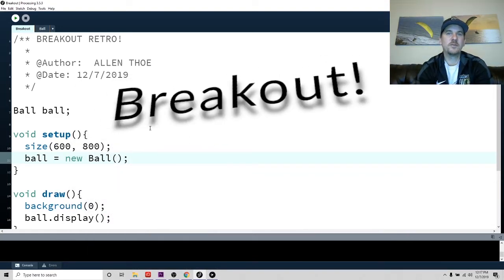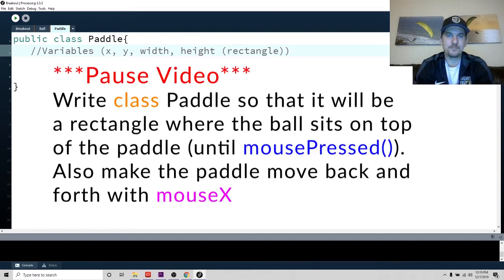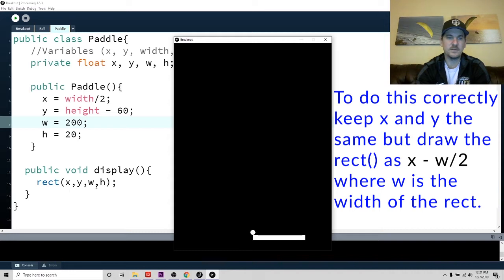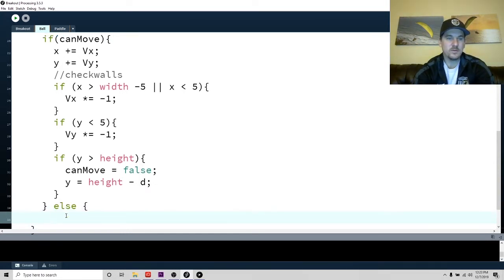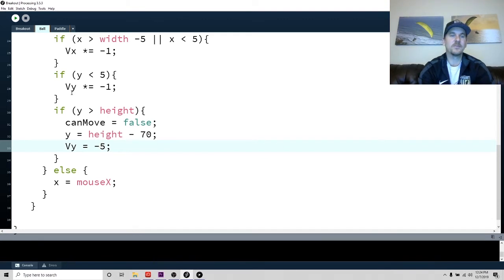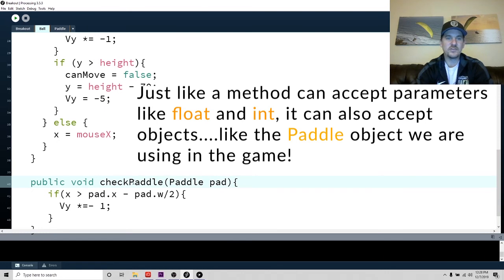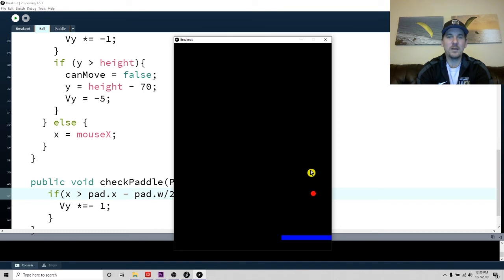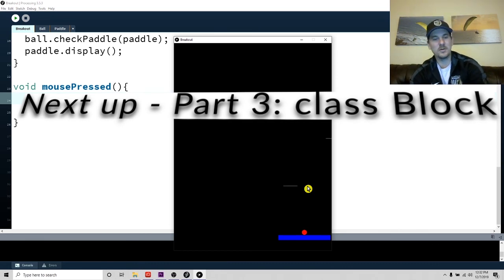Breakout Part 2 - Processing Tutorial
In this tutorial we will go over the Paddle and Ball interaction which will require understanding how Objects in separate classes can communicate with each other.

Language used:  Processing (Java)